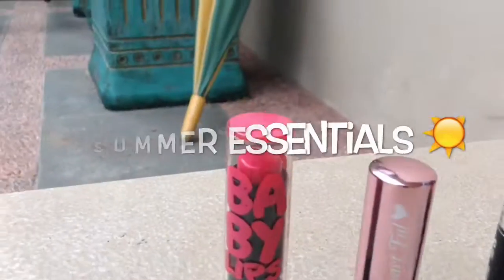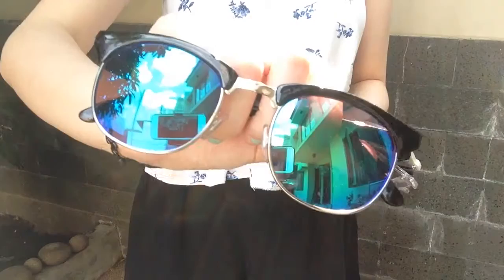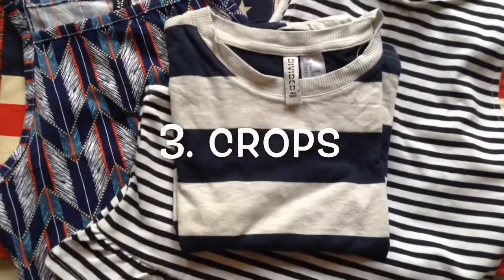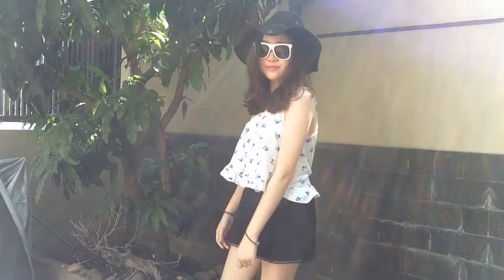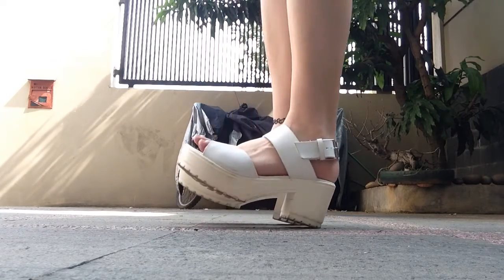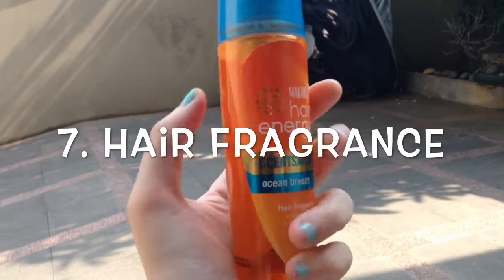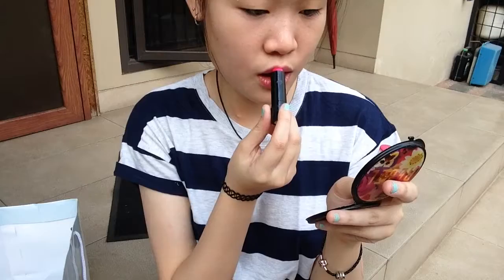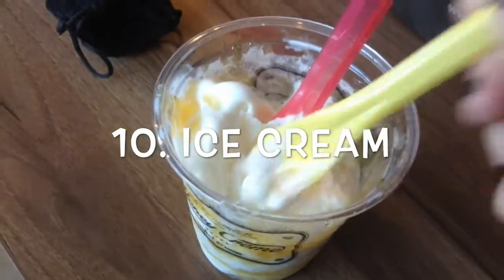10 Summer Essentials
Ayee Mates!!
Here are my 10 essentials for summer break, if we have one. Well in Indonesia we only have 2 seasons, Raining and Sunny or Summer I would say. But most of the time its always sunny so I always say that its summer all year here in Indonesia :))

-cheer, michelle